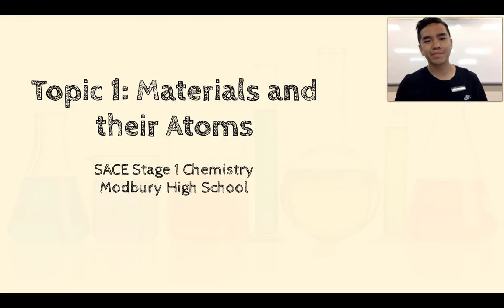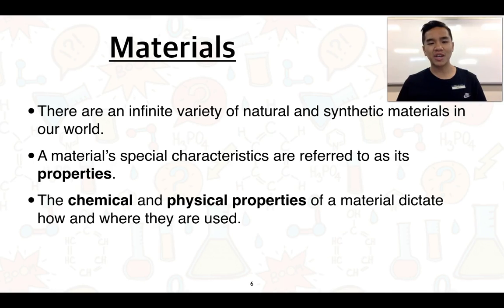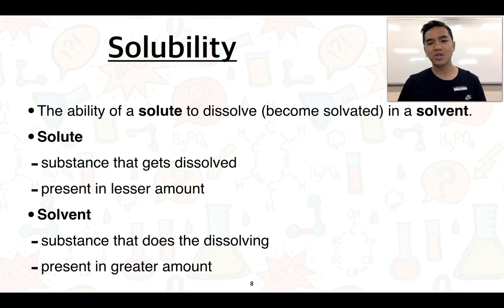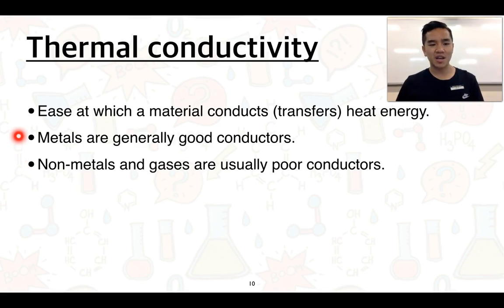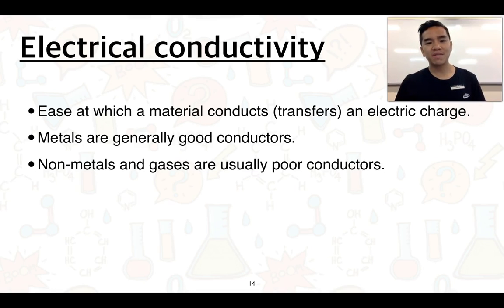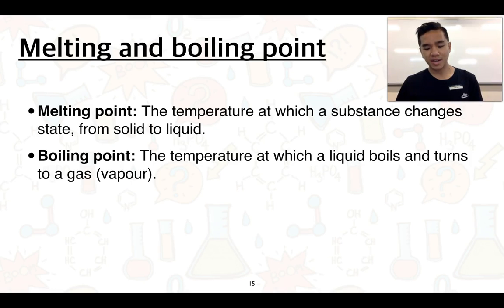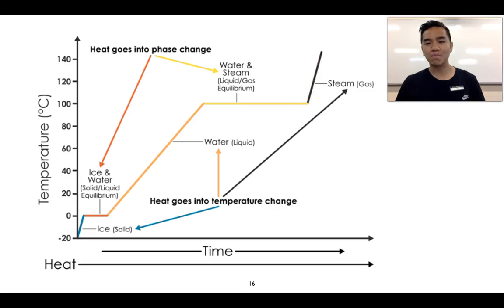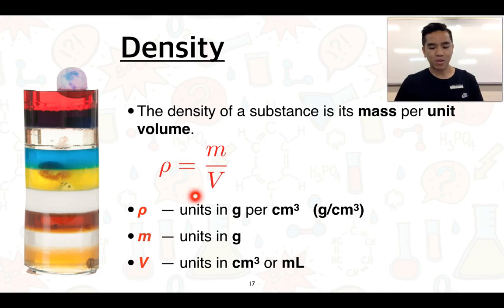Stage 1 Chemistry 1.1 Properties and uses of materials (Part 1 of 3)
This video covers the first key idea of Subtopic 1.1 Properties and uses of materials on Physical Properties.  This links to the SACE Stage 1 Chemistry subject outline.